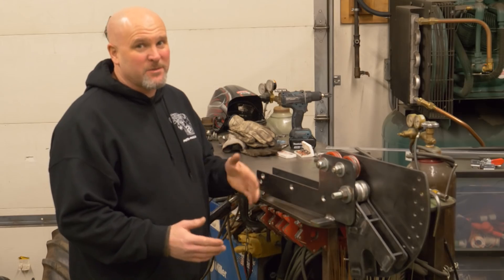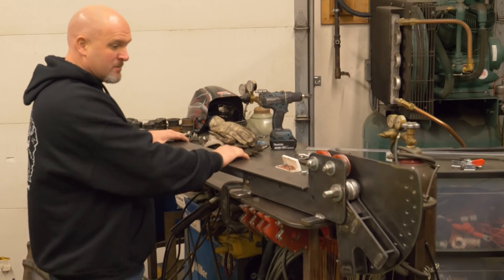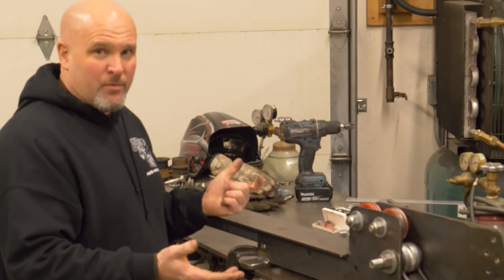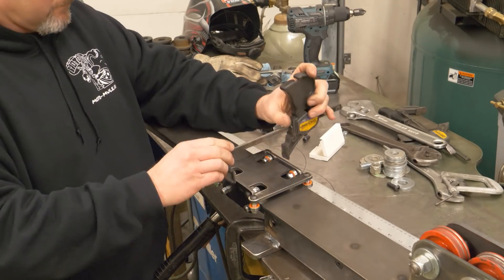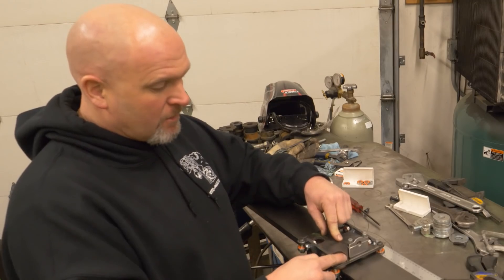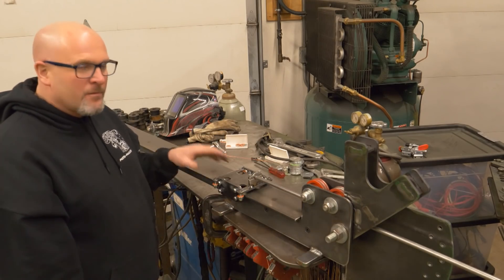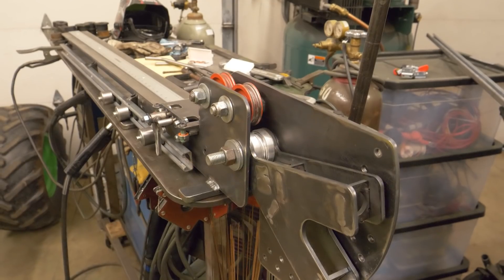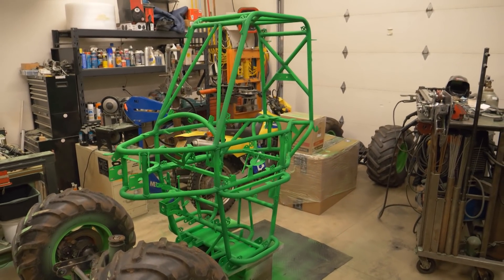DIY Adjustable Stop for bend location on Homemade Tubing Bender. Custom Tool Build Project.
Custom Home Made tools are the best! In this video I build a linear single axis tube positioner for my homemade tubing bender. This is a single axis positioner, you could upgrade this with a rotary table or chuck and turn it into a dual axis positioner.  You could add a positioner like this to a non home made bender as well. Would work on a hydraulic assist bender also. Good design for most rotary draw style tubing benders.